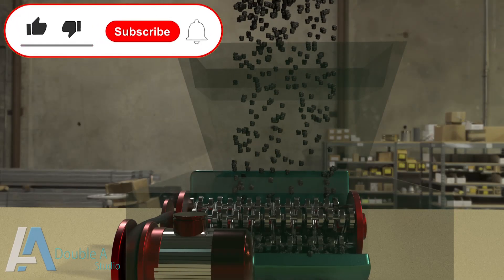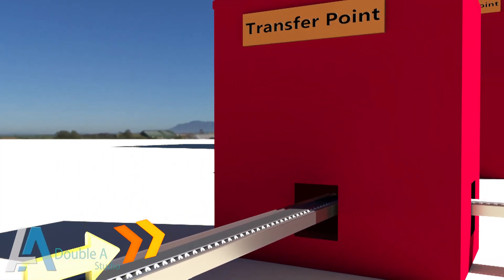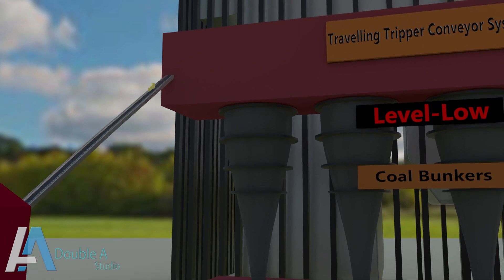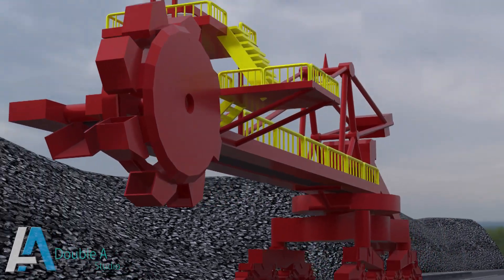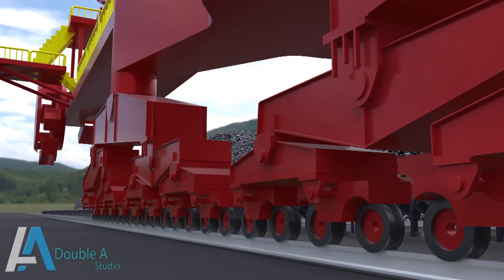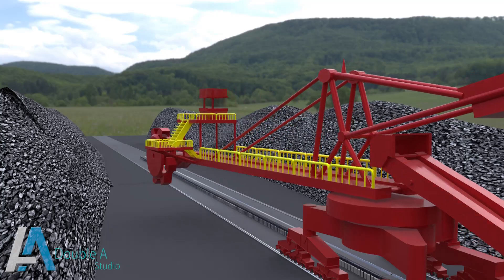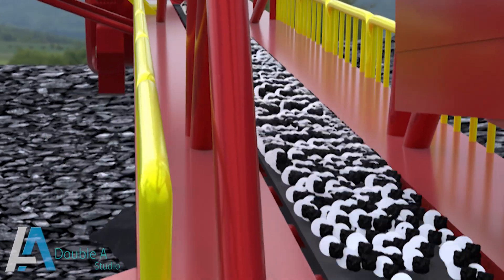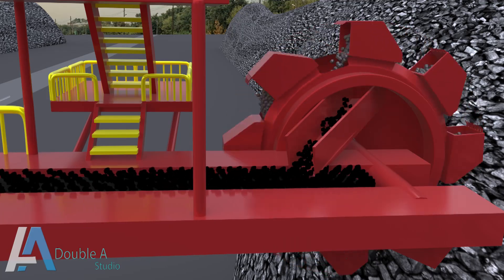Coal Bunkers and Bucket wheel type STACKER RECLAIMER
This video is about storage of crushed coal in coal bunkers before pulverizers or coal mills.

Also, how coal crushed coal is stacked in coal stack yard and reclaimed & fed to coal bunkers as per requirement. Working of huge Stacker Reclaimer machine is explained with the help of 3D animation.

HASTAGS:-
# Boiler
# Thermalpowerplant
 # Thermalpowerstation
# coalbasedpowerplant